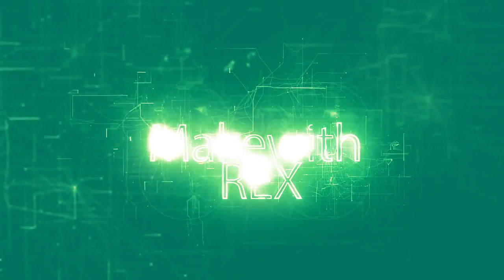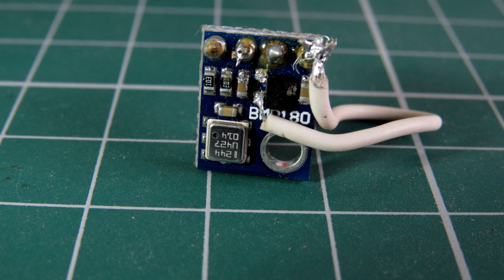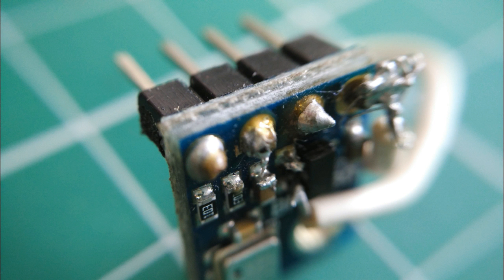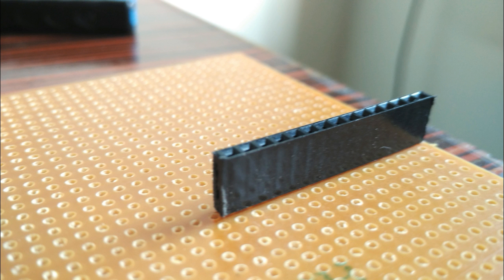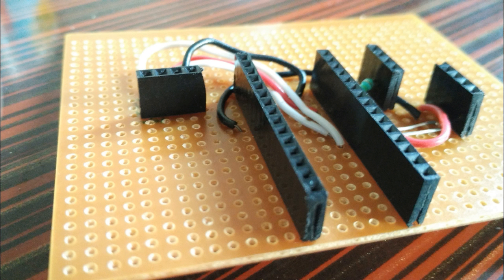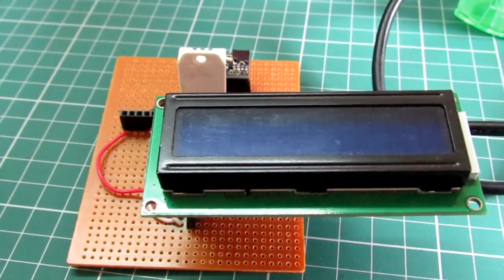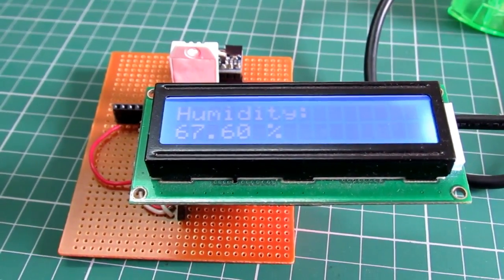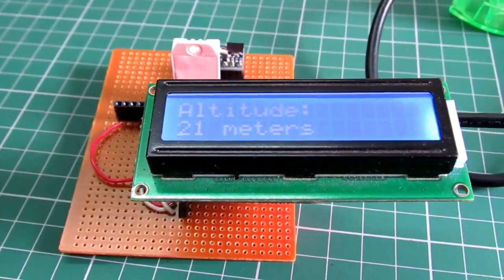How to make a weather station || DHT22 ||BMP180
Use a DHT22 , BMP180 And NANO together to make a small portable weather station .